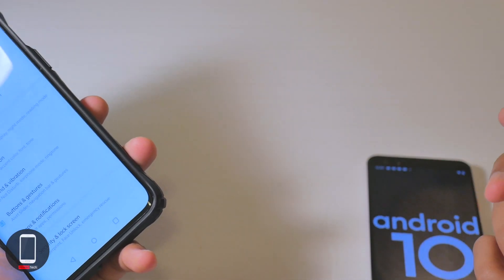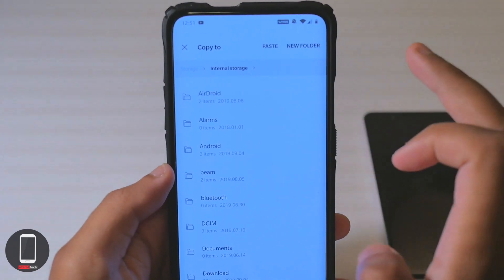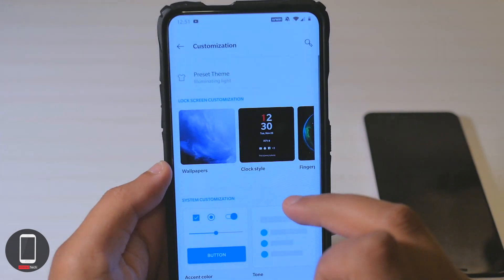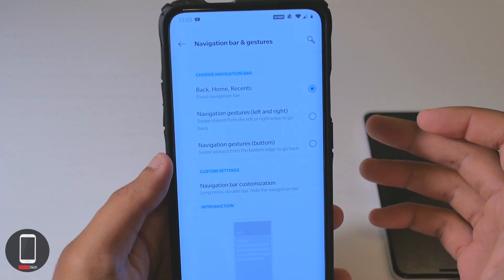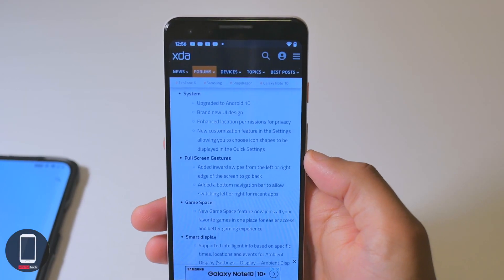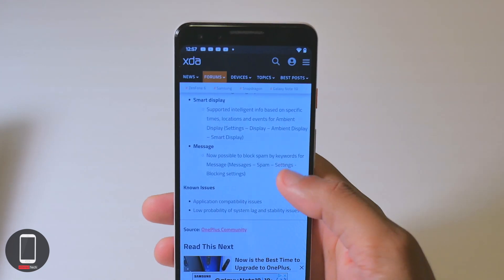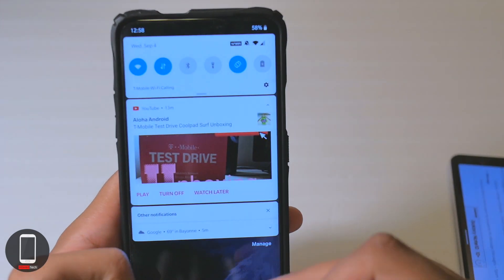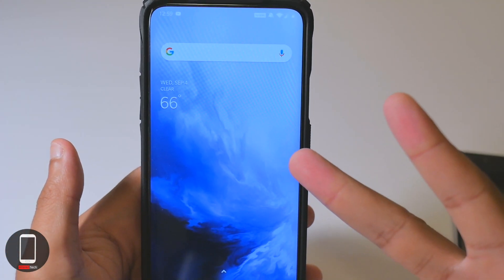Android 10 Open Beta on the OnePlus 7 Pro || First Impressions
Today I received Android 10 on both the Pixel 3 and Oneplus 7 Pro. This was a nice surprise and I actually like the changes that were made. The settings menu looks cleaner and more friendly than ever. Plus the new gestures from the Android 10 update on the Pixel 3 is now on the OnePlus 7 Pro.